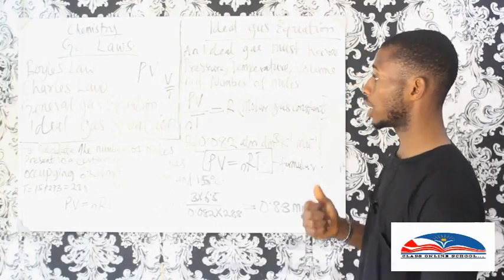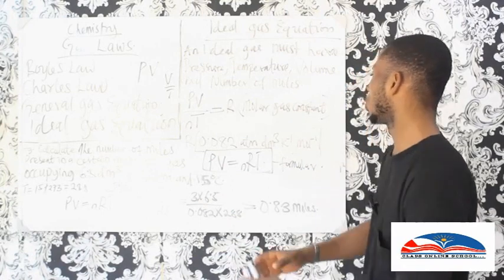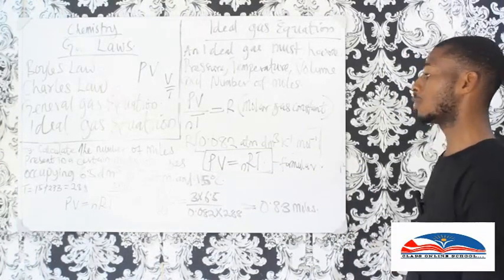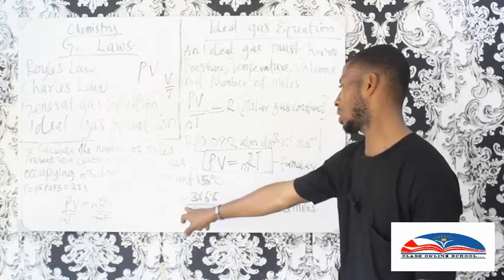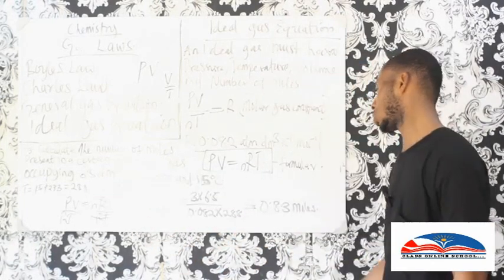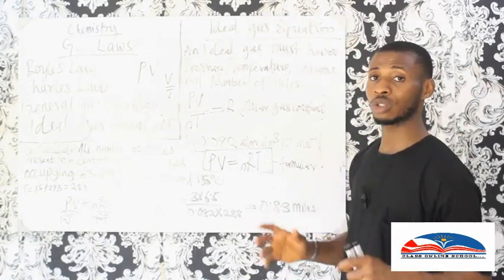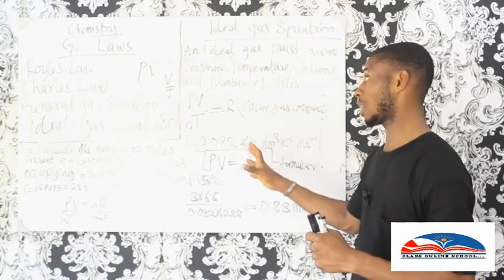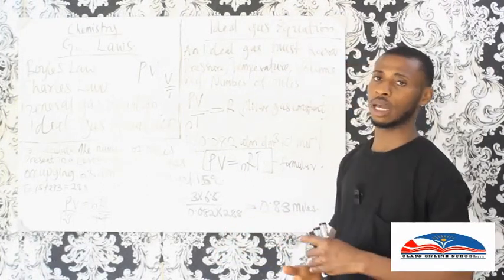Ideal Law Of Gas Equation